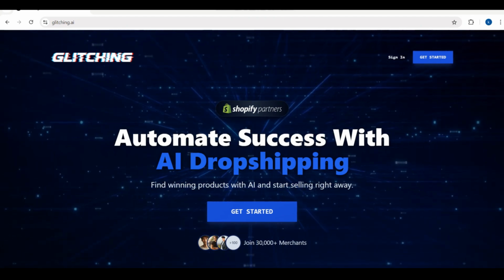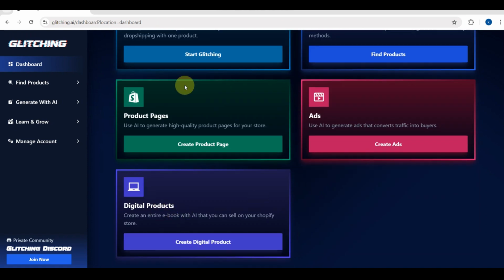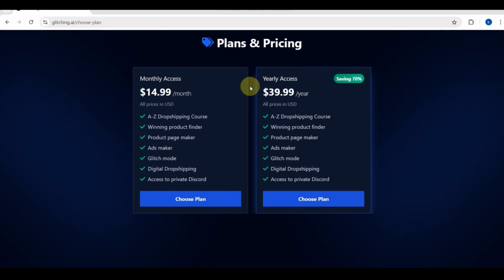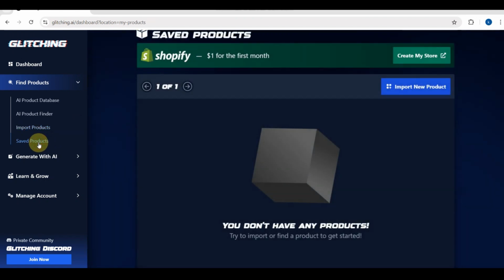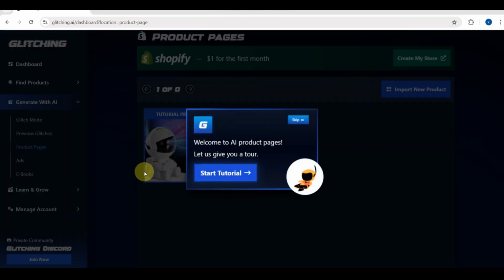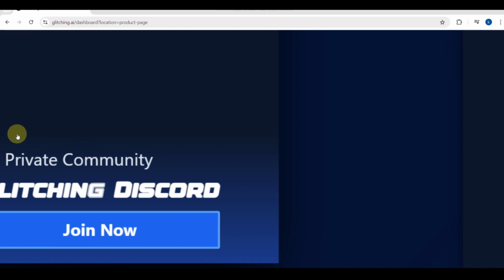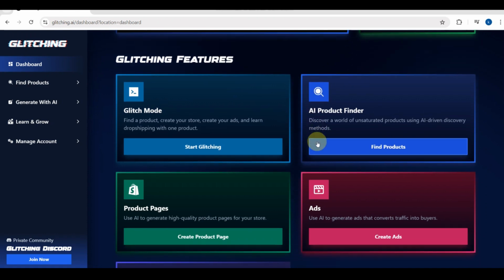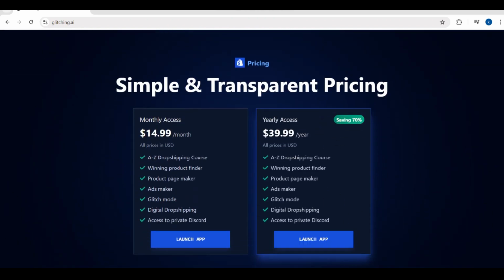Glitching AI Dropshipping Review || Is it Worth It?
In this video, we'll take a look at Glitching AI Dropshipping and determine if it's worth it. Find out if this dropshipping platform is the right choice for your business!